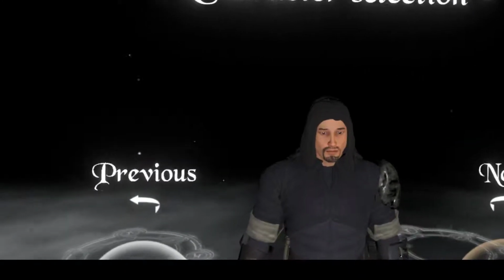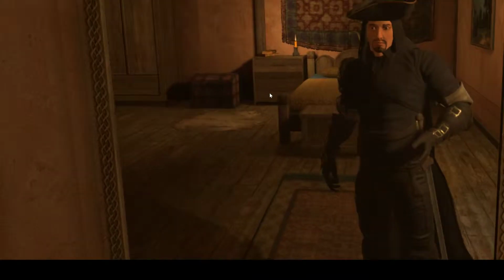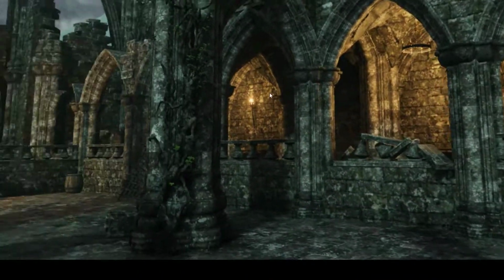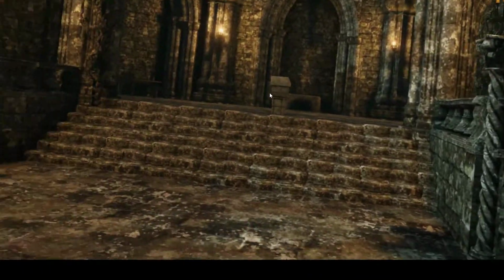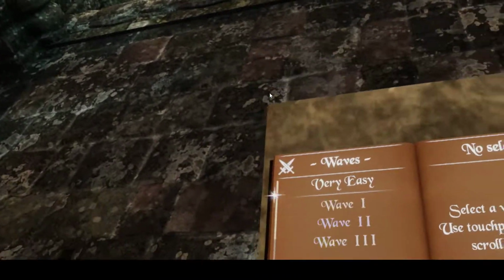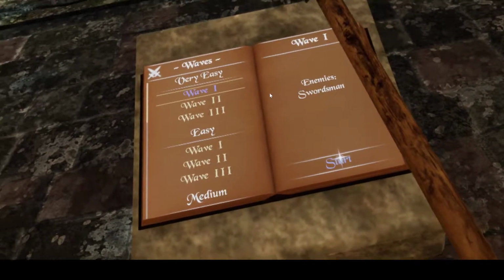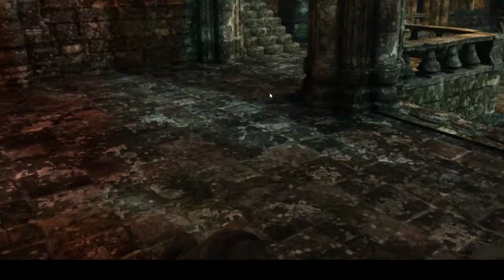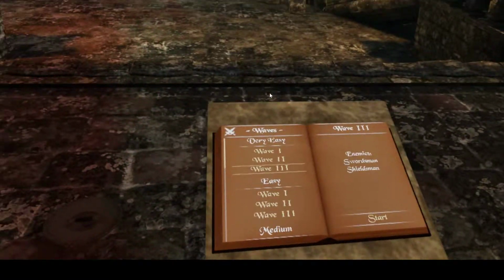BLADE AND SORCERY VR - Introduction -Battle many vs One -wave 1-3 very easy